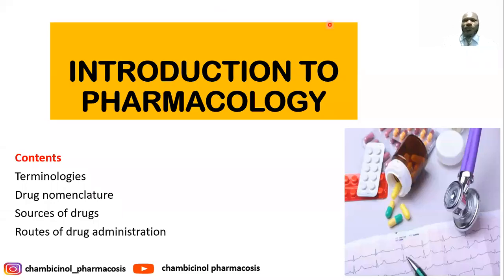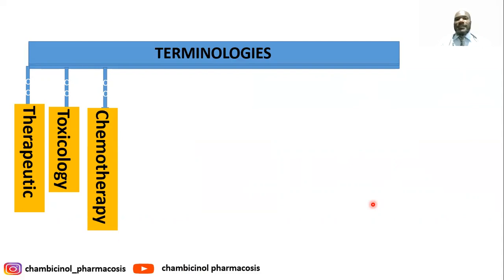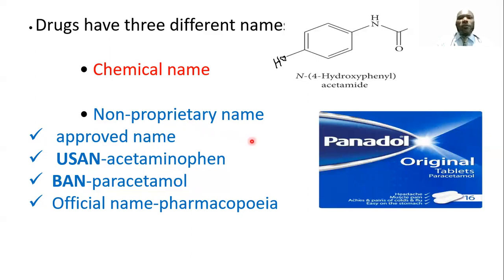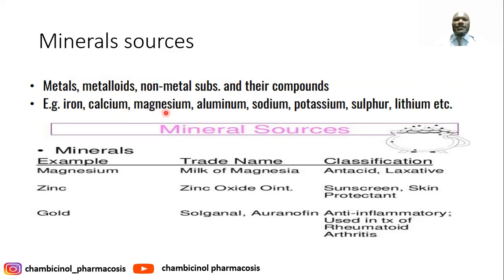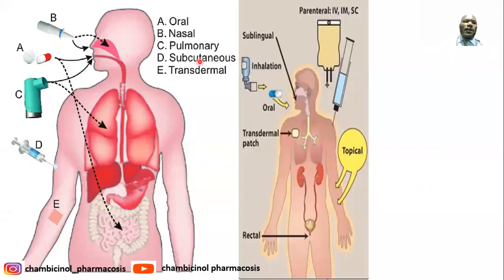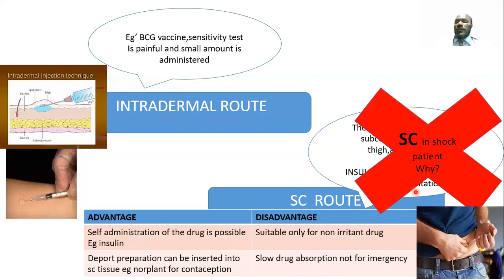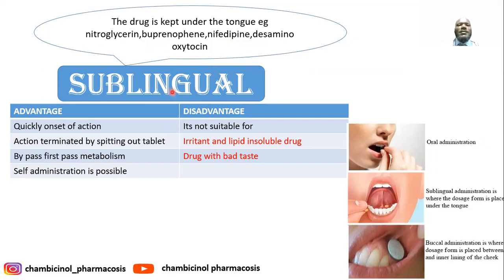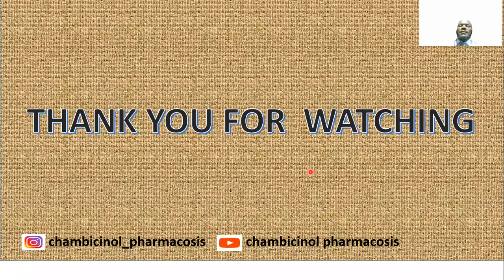INTRODUCTION TO PHARMACOLOGY.pcl -session 001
1.Pharmacological terminologies
2.Drug nomenclature
3.Source of pharmaceutical drug
4.Routes of drug administration